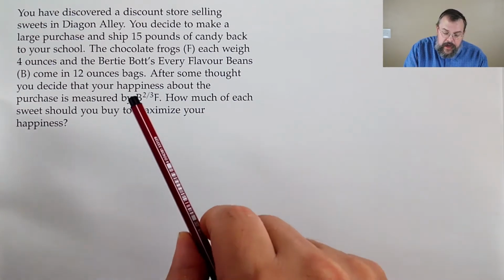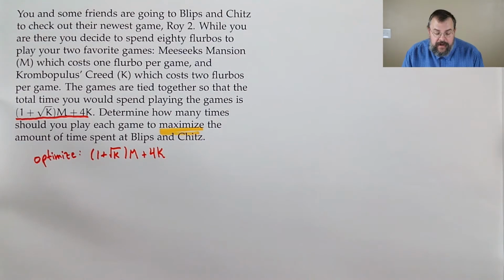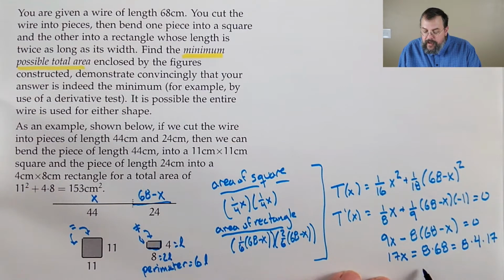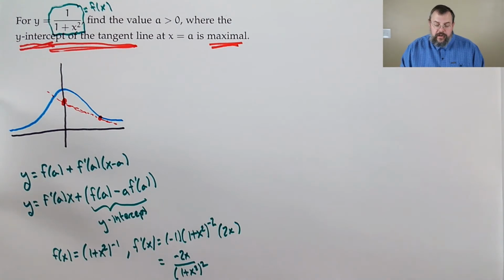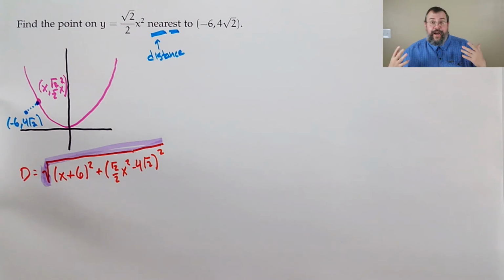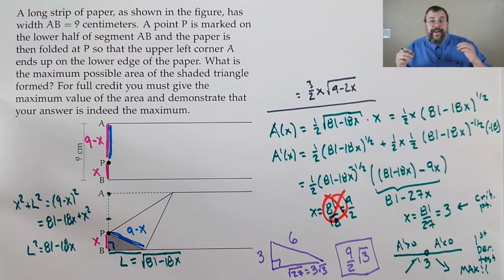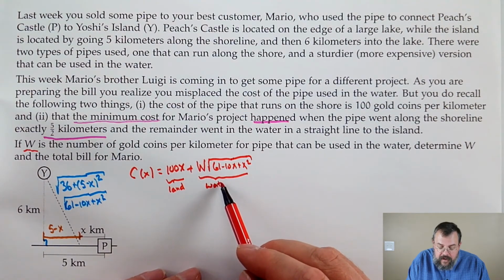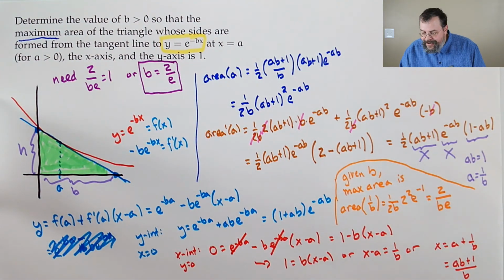Calculus 1 -- Optimization -- More practice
0:00 Introduction
0:50 Problem 1
9:03 Problem 2
22:10 Problem 3
36:48 Problem 4
49:28 Problem 5
58:12 Problem 6
1:05:24 Problem 7
1:16:01 Problem 8
1:28:23 Problem 9
1:42:28 Problem 10
1:55:34 Problem 11
2:10:45 Problem 12
2:24:43 Problem 13